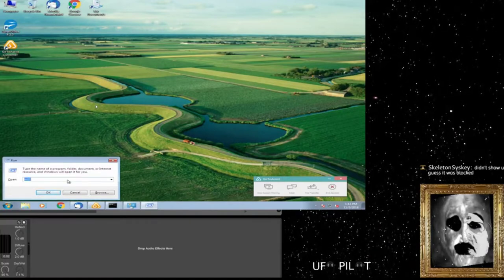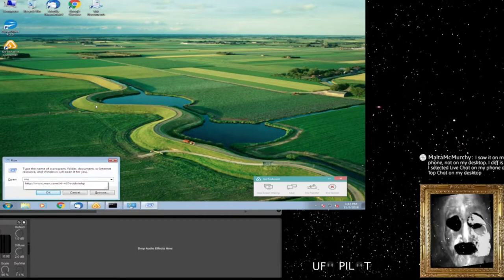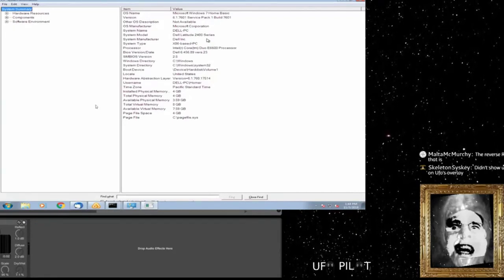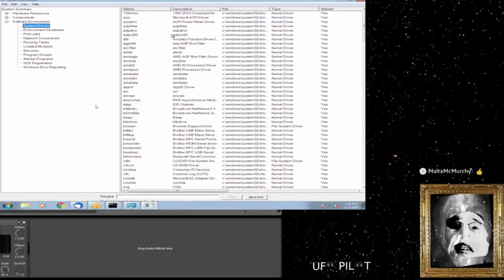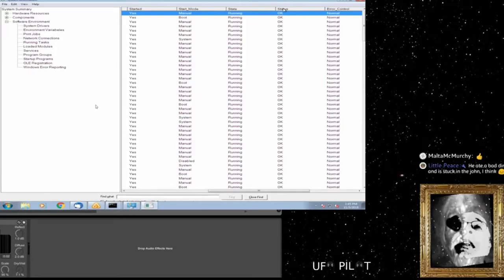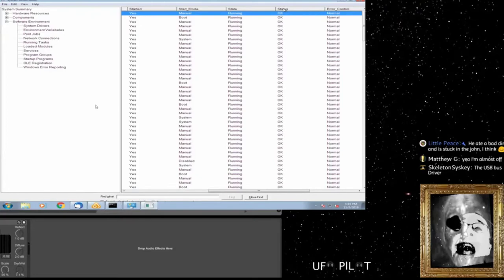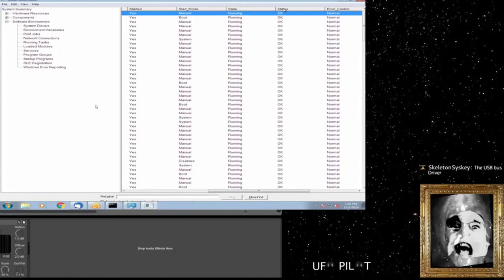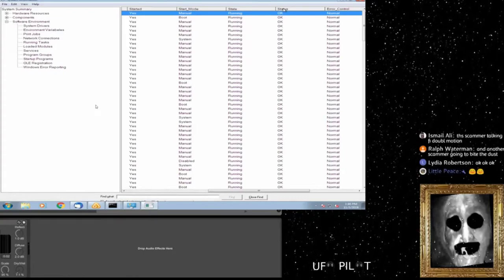Perry Harlequin vs boring scammer (excerpt blocked live stream)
CONNECT